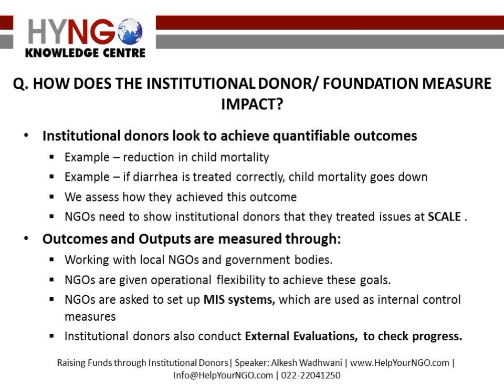How does the institutional donor/ foundation measure impact?